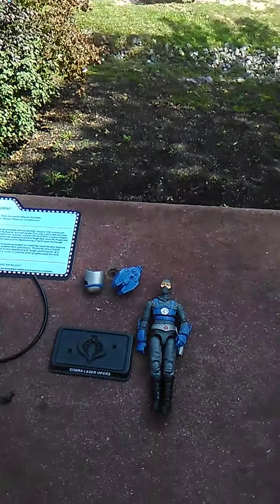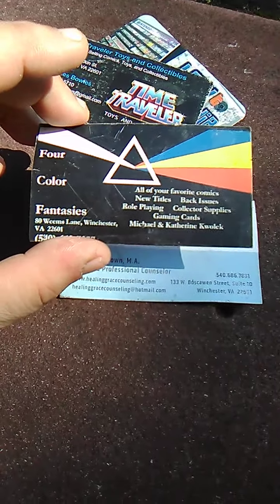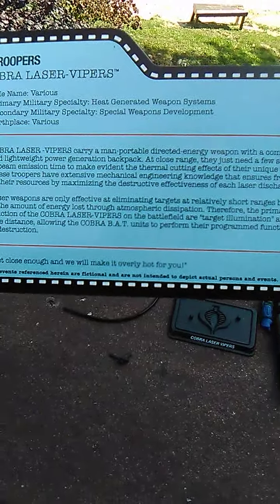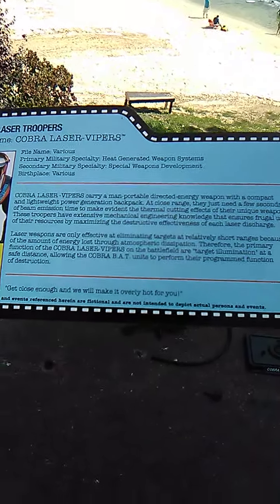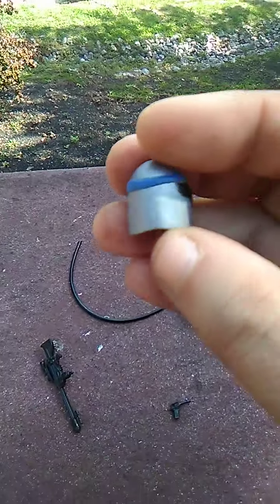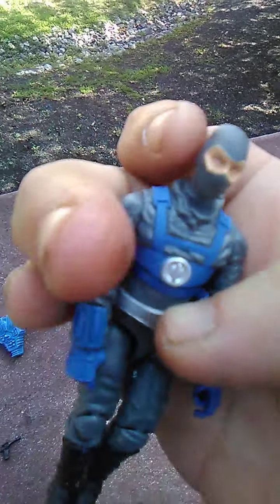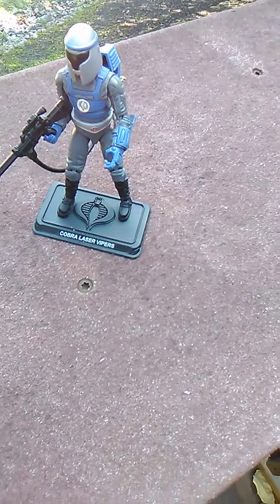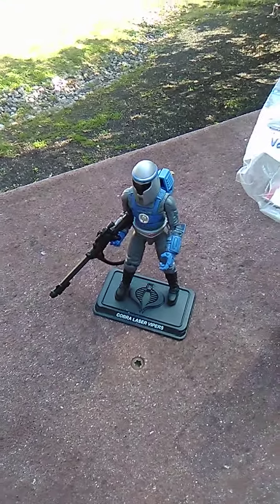Lazor-Viper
Viper Month 4